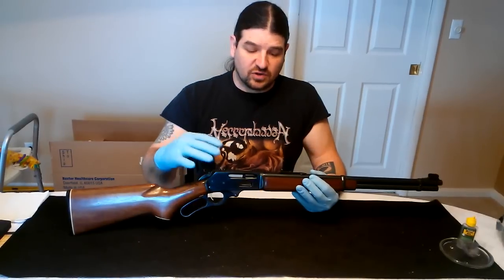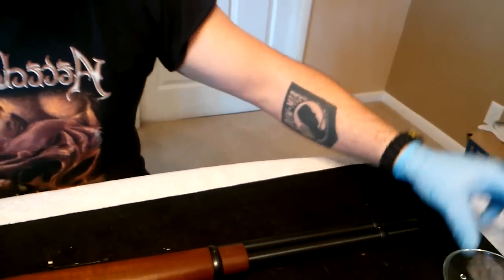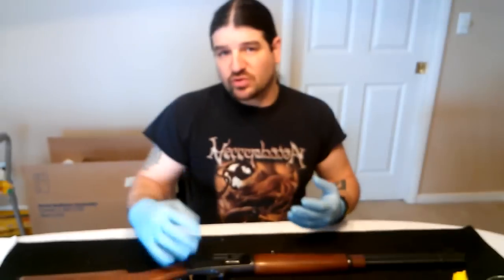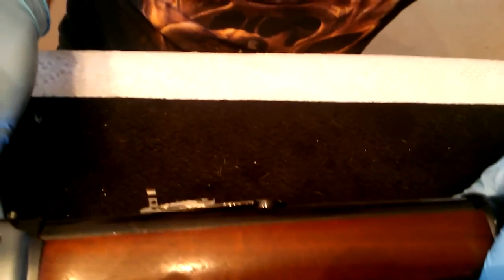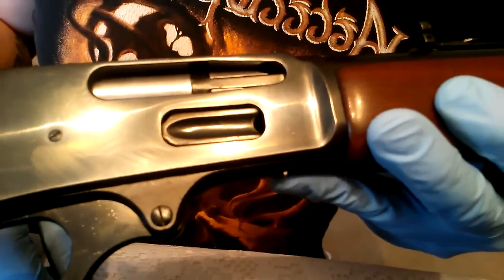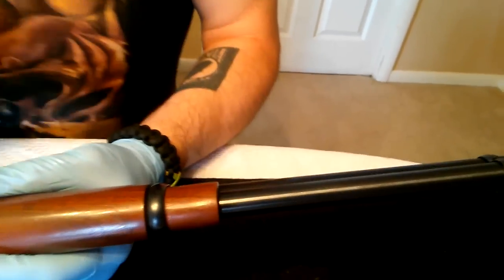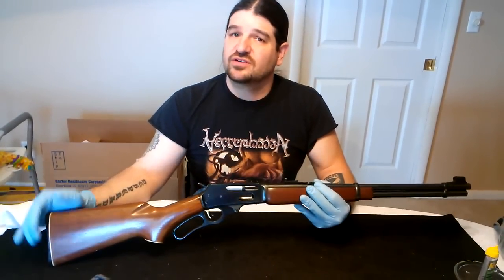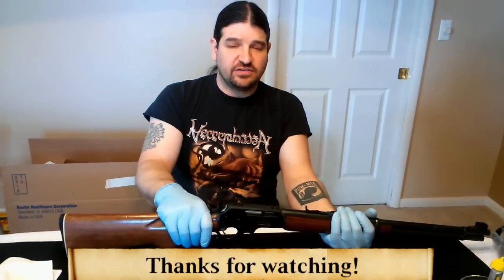Removing Light Rust From a Firearm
A simple and effective way to remove light surface rust from your gun. Super cheap and super easy! Hope this helps you guys. It really helps me out!

ALWAYS follow the four gun safety rules:
1) Treat every gun as if it is loaded.
2) Never point the muzzle at anything you do not wish to destroy.
3) Keep your finger off the trigger until your sights are on target and you are ready to shoot.
4) Always know your target and what is behind it.